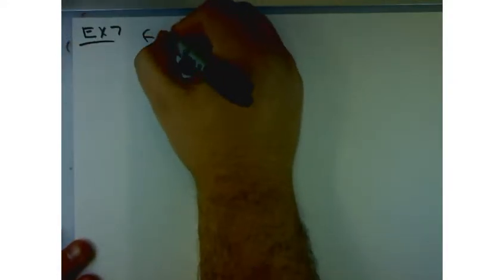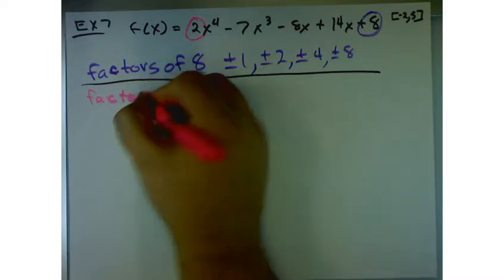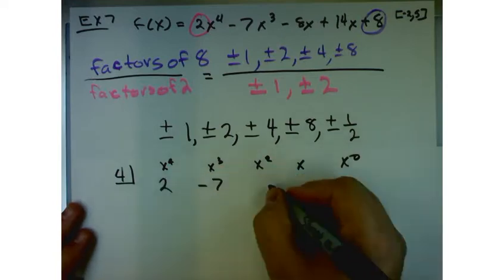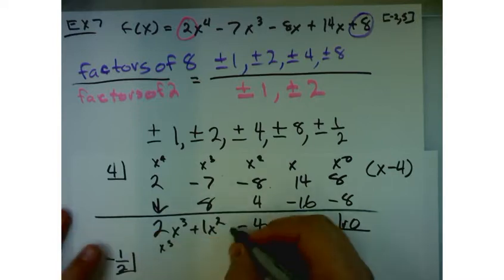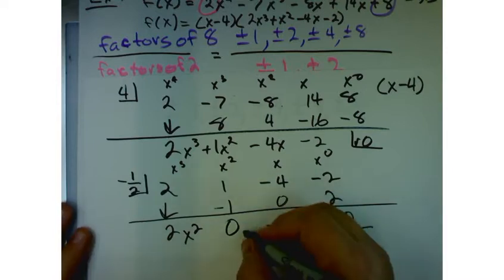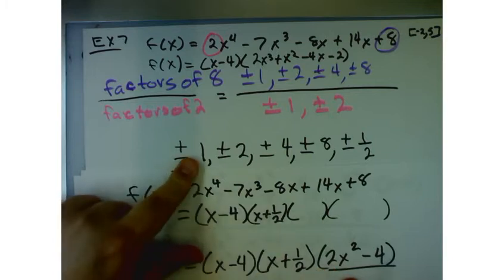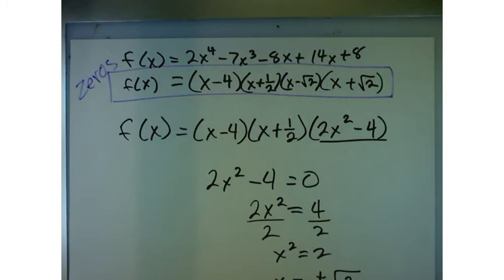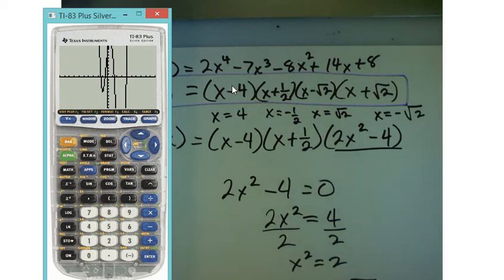Precalculus 2.4 Real Zeros of Polynomials Example 7